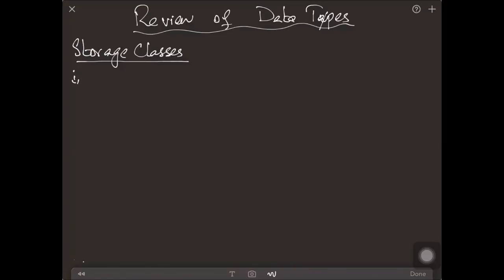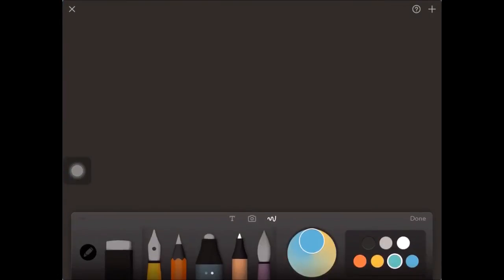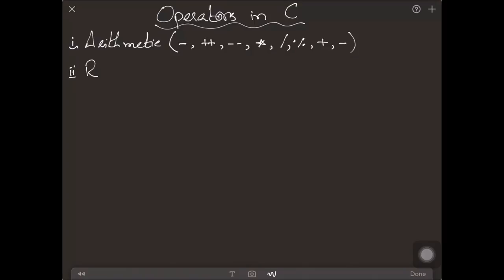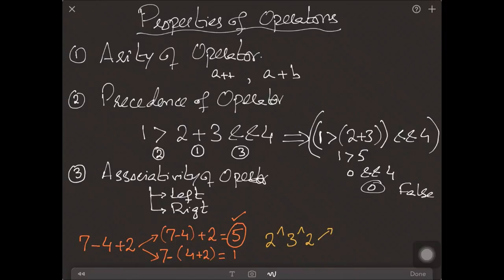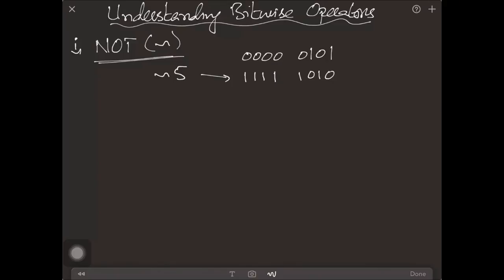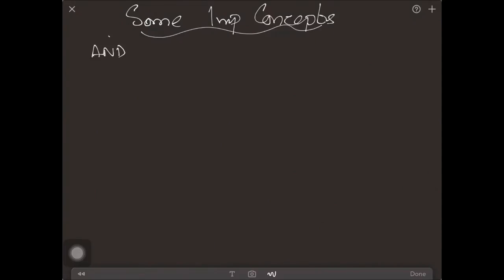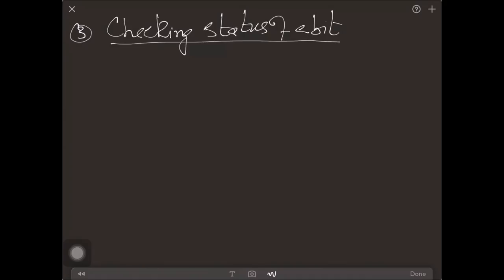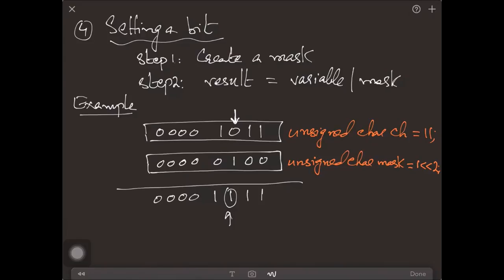Lec05 Operators in C (C-Refresher with Arif Butt)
This lecture deals with C-operators, with specific emphasis on bit wise operators